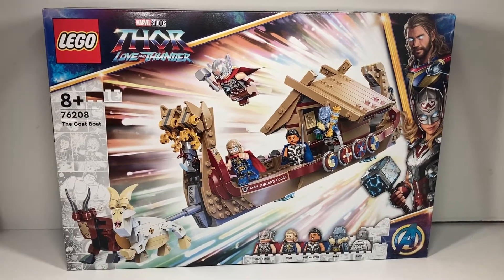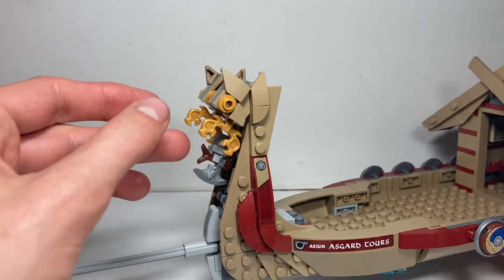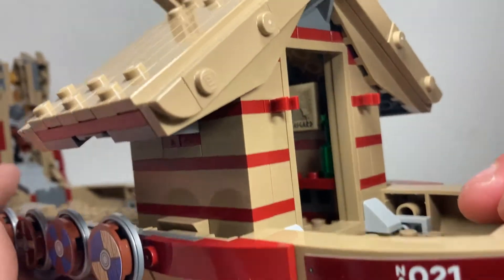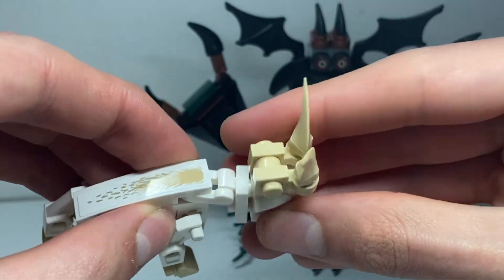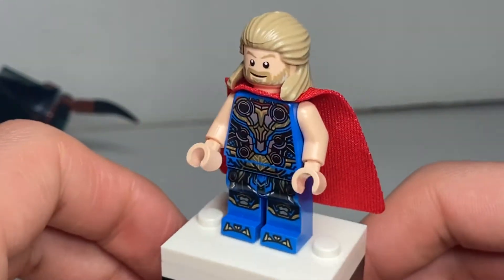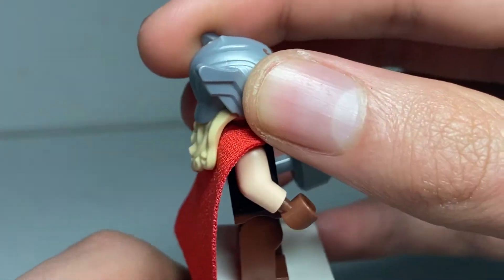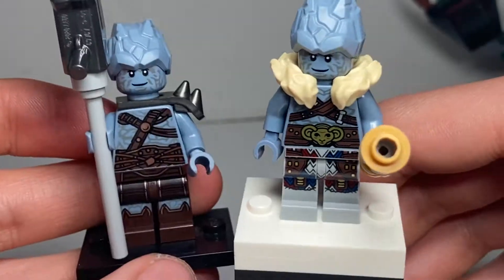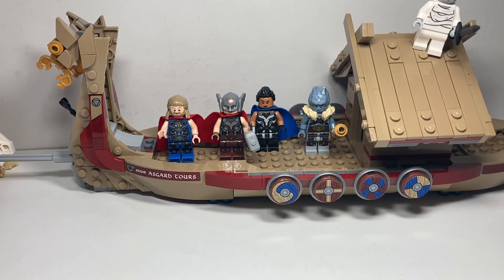Lego Marvel ⚡️Thor Love & Thunder ⚡️The Goat Boat Set 76208 Review!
Today we are looking at the one and only Lego Thor Love & Thunder set no other sets have been released and probably won’t……

Comment your thoughts on this set!!!

See ya ✌🏻